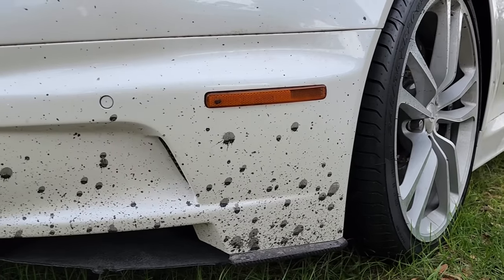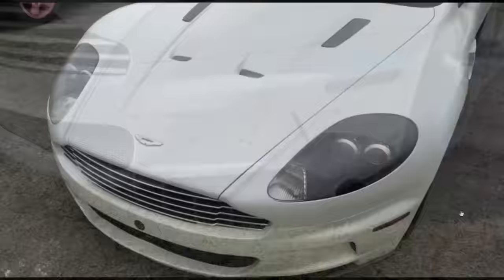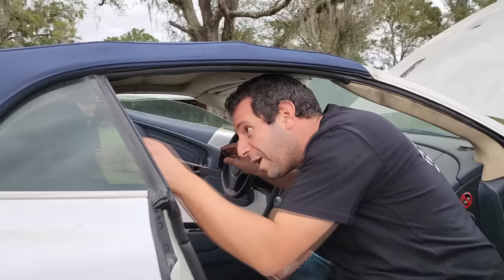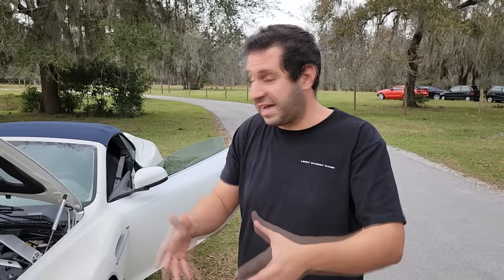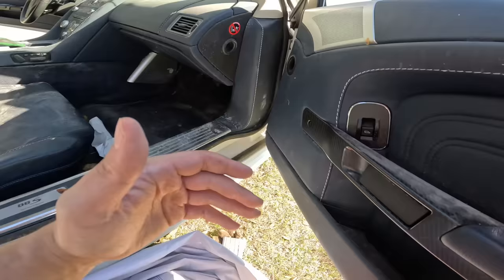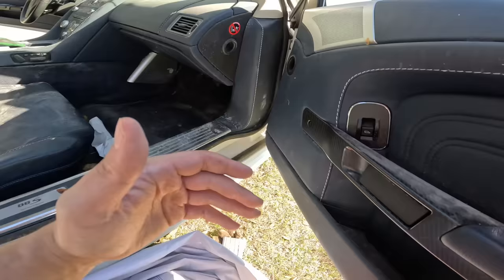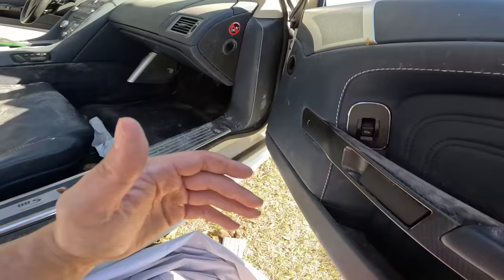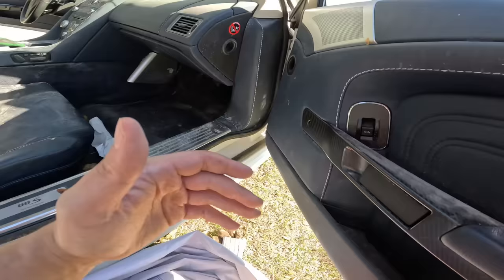I Bought a $286,000 Aston Martin V12 and got 90% Off because it was Flood Totaled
💥Download War Thunder for FREE and get your bonus!

This Aston Martin V12